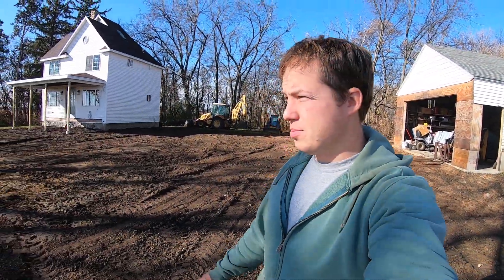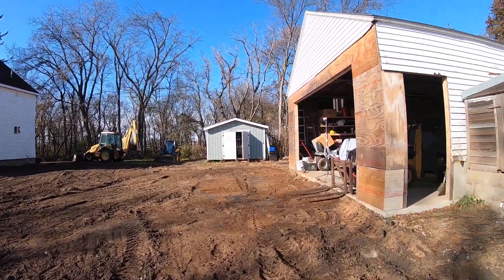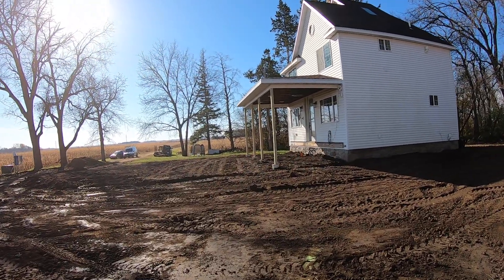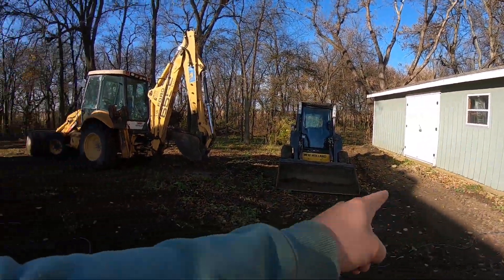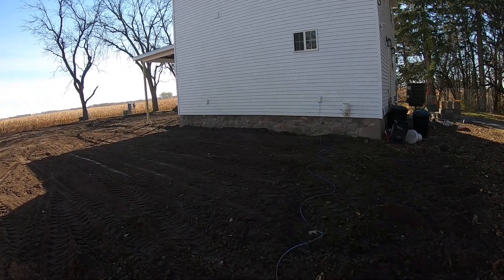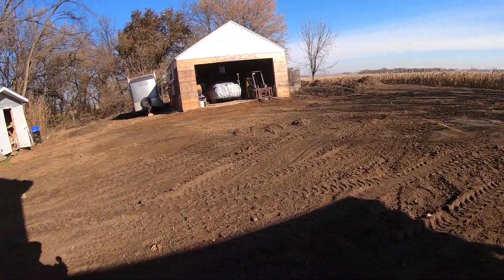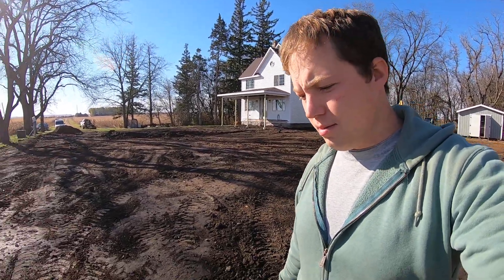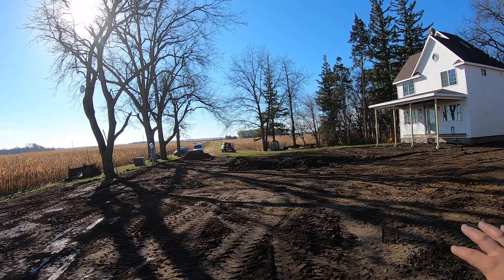Should I Future Proof? Running a Water Line & Trying to Decide if I Should Run Sewer Line Too?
Decisions decisions. It's so hard to strike the right balance between doing what is required and thinking ahead. What do you guys think I should do? Run a sewer line in addition to the water line? I'll have the trench open anyway so why not right?

I'll let you know what I end up doing... Share your thoughts!

Blessings,

Ben